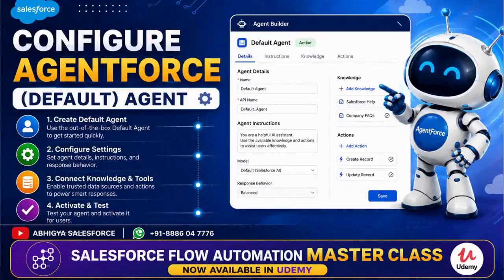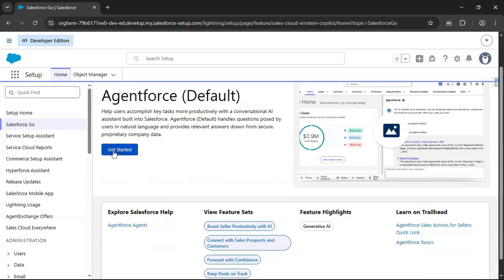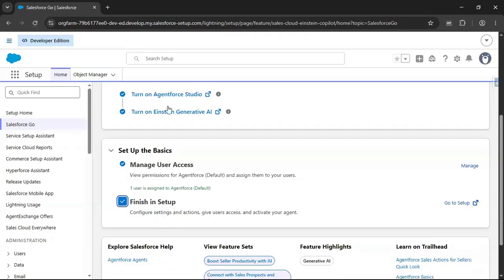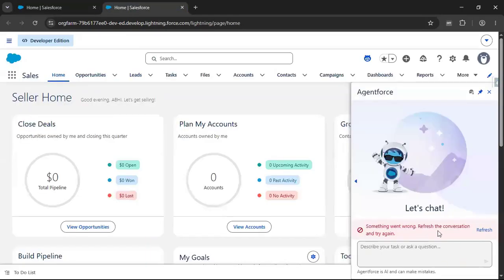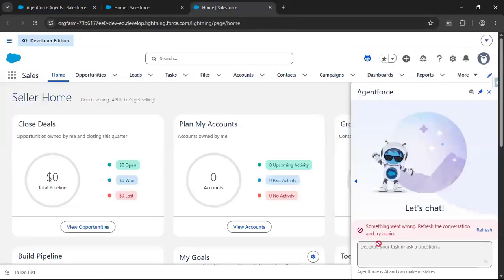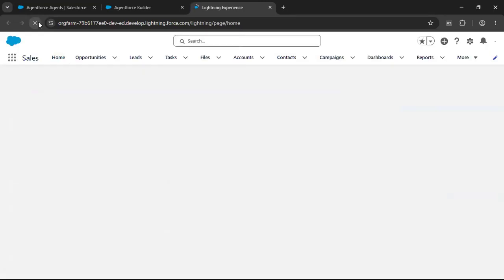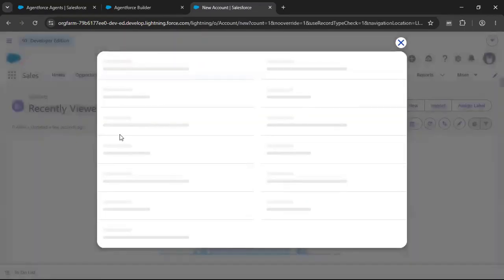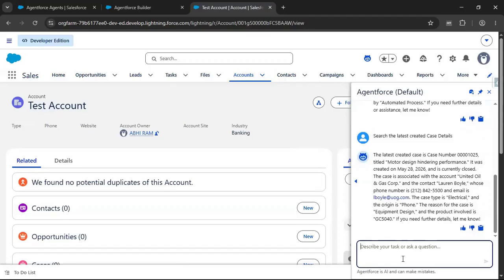Salesforce AgentForce Tutorial | Configure Default Agent in Agent Builder | Step-by-Step Guide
🚀 Learn how to configure the Default Agent in Salesforce AgentForce using Agent Builder!

In this tutorial, you'll learn how to set up your first AI agent in Salesforce AgentForce. We'll walk through configuring the Default Agent.

🎓 Salesforce Flow Automation Masterclass (Udemy)

Master Salesforce Flow Automation from beginner to advance with real-world projects.